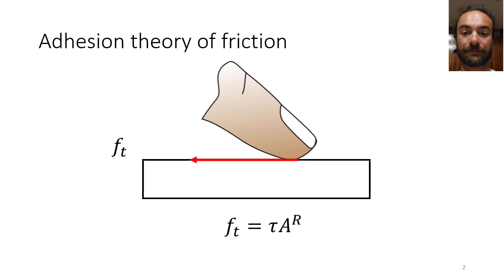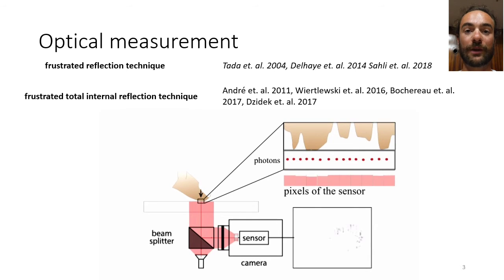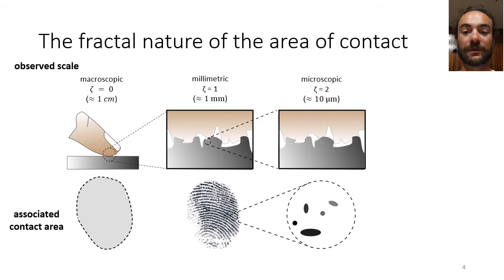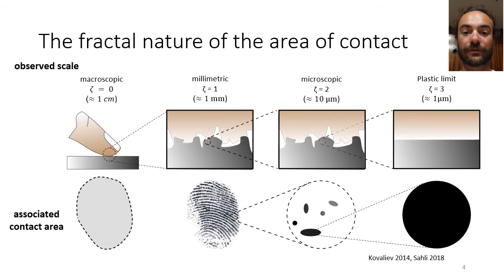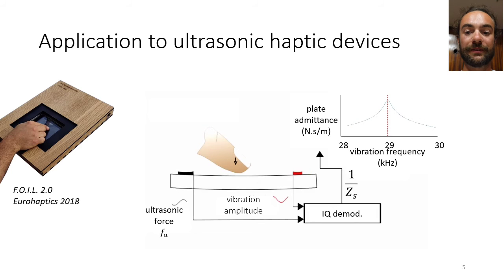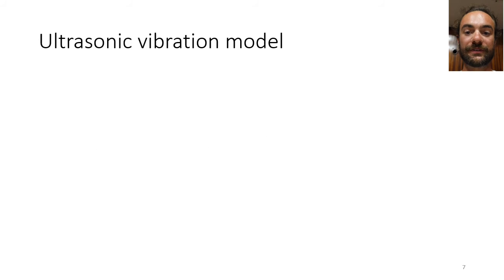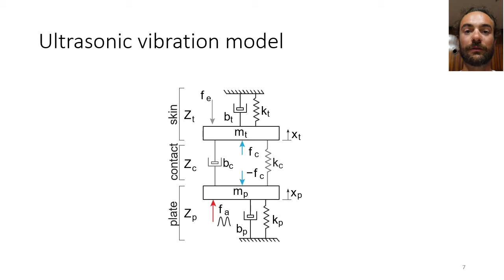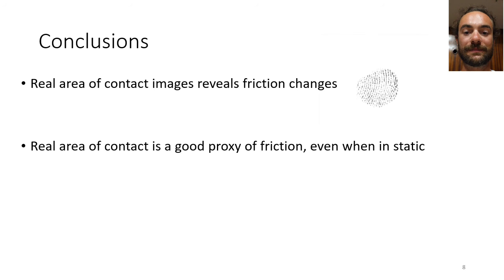How to measure the area of real contactof skin on glass, Short Paper IEEE World Haptics 2021